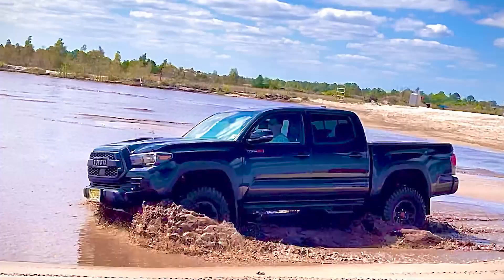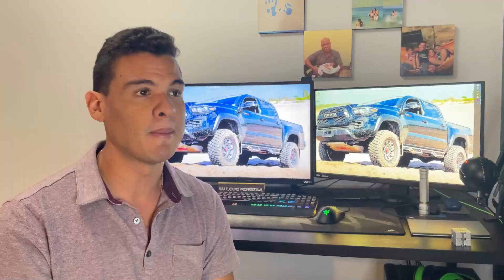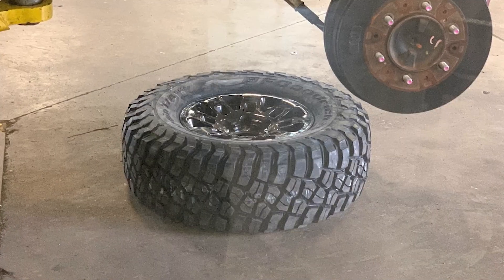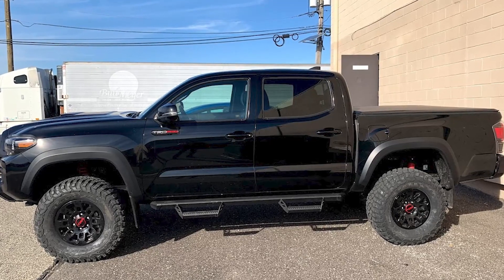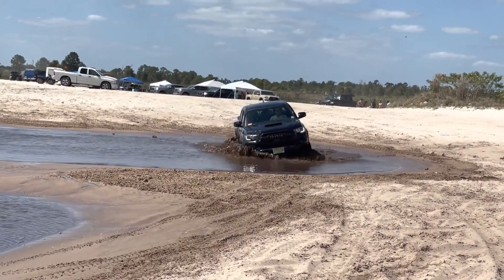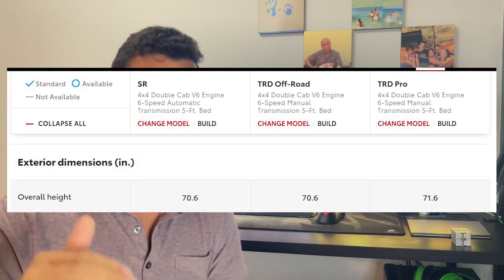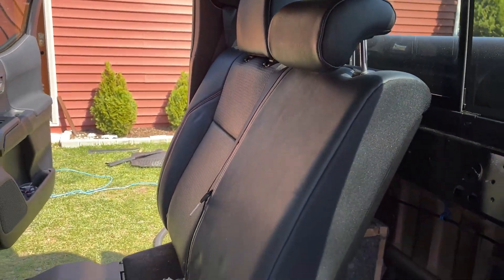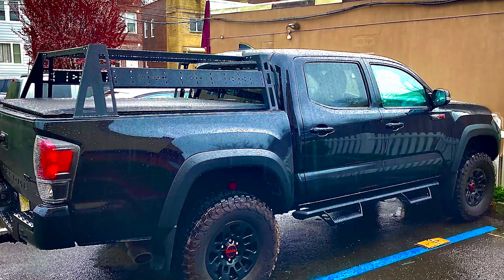5 Toyota Tacoma Mods I Do NOT REGRET!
5 Toyota Tacoma Mods I Do NOT Regret!

In this video, I am going through all the mods I have already done to my truck. Pros, Cons, and some things to consider before doing them.

I broke my wishlist in phases for the following mods or items:

Phase I:
+ K&N Air Intake
+ Mud Tires
+ 3" Leveling Kit
+ Audio Upgrade
+ Bed Rack
- Bed Stiffeners
- Roof Rack

Phase II:
- 40" Light Bar on the Roof Rack
- Front Bumper
- 20" Light Bar in the front bumper
- K&N Throttle Controller
- Rear Bumper
- Rock Sliders
- Rear LED Lights
- Bedliner Lights

I am really enjoying what I have done to the truck and definitely planning to keep it for a very long time!